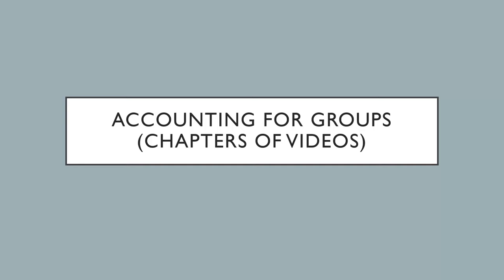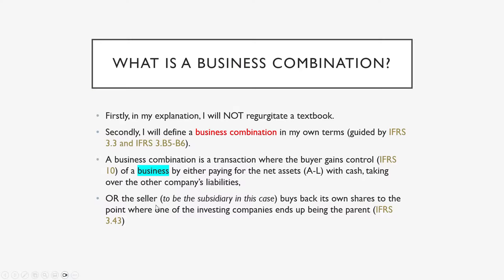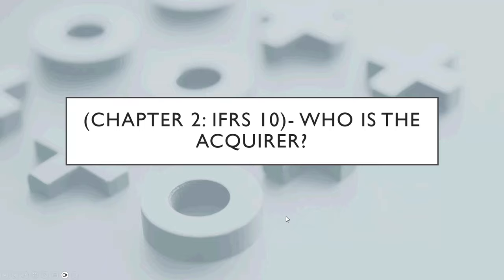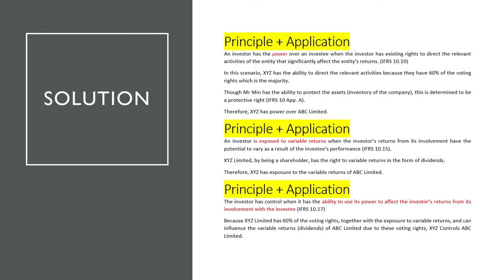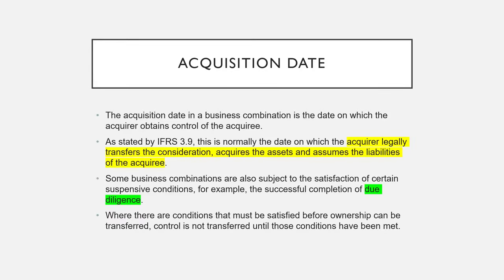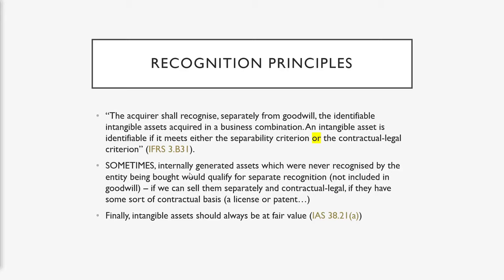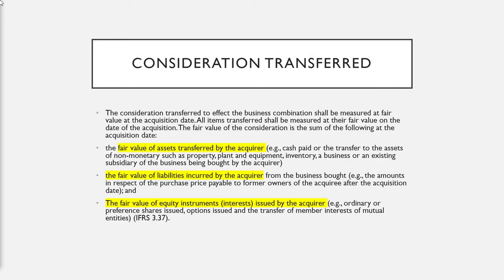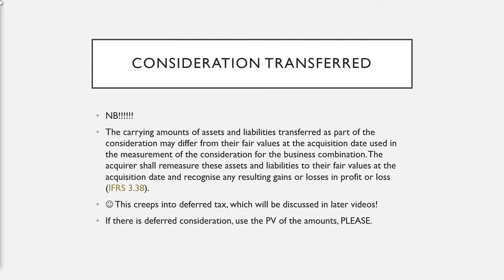The basics of Consolidations (IFRS 3) and Control (IFRS 10)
This video illustrates the IFRS 3 and IFRS 10 consolidation elements. I have added a few examples in this video for you to test yourselves.

Enjoy! I hope this video is beneficial :)